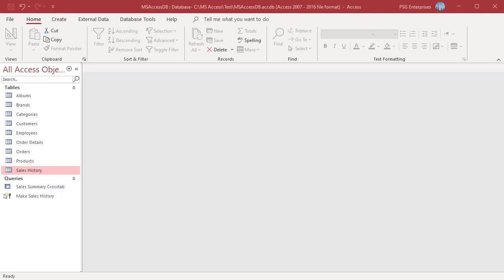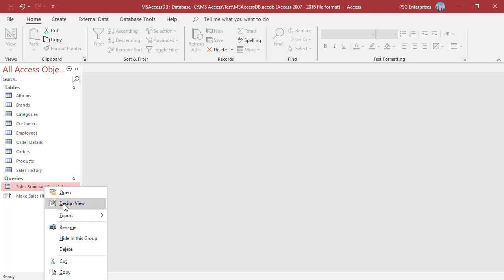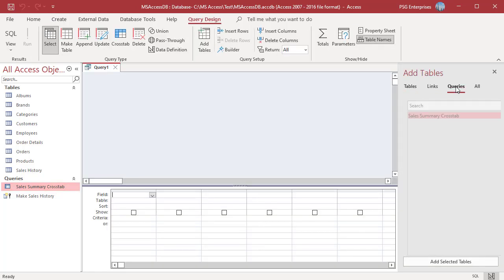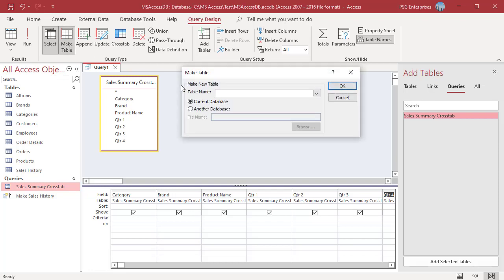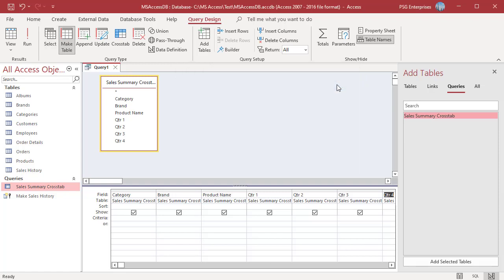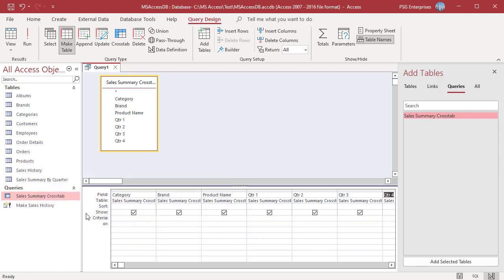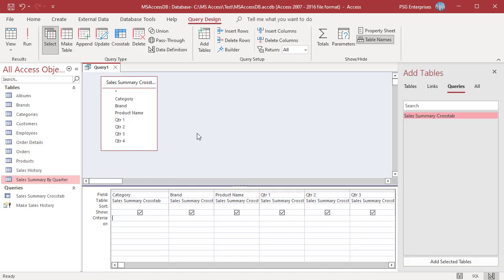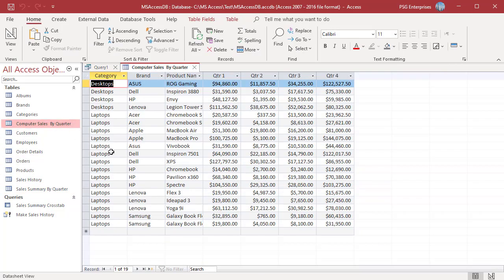Crosstab Query Results to a Table in MS Access - Office 365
Sometimes you might need to convert the crosstab query results into a table so that you can use the data for any further analysis. An easy way to do this is to use your saved crosstab query in a make table query to create the new table with your crosstab query results.

If you want to learn more about crosstab queries please watch following videos